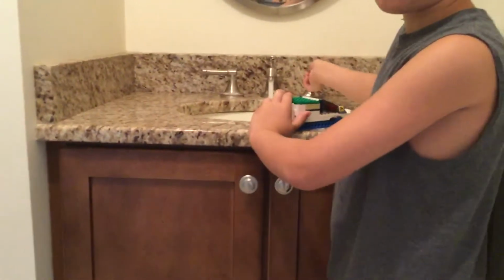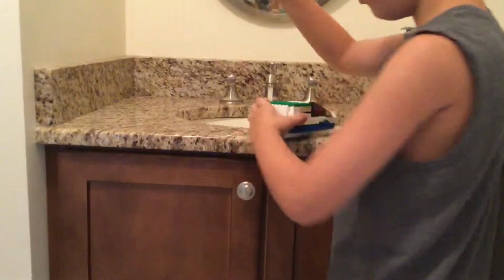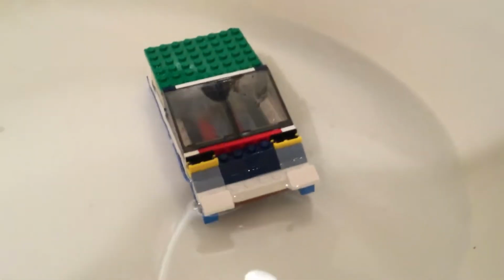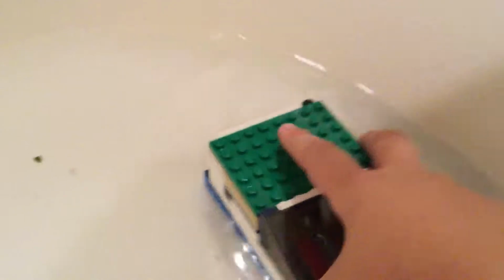Will It float!